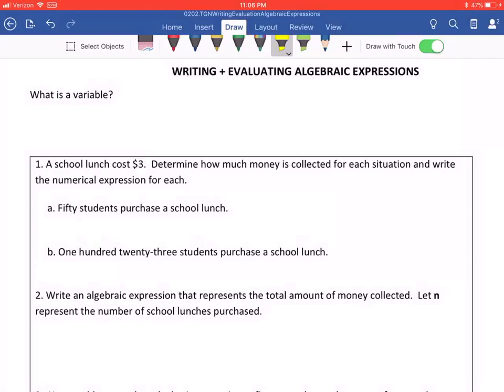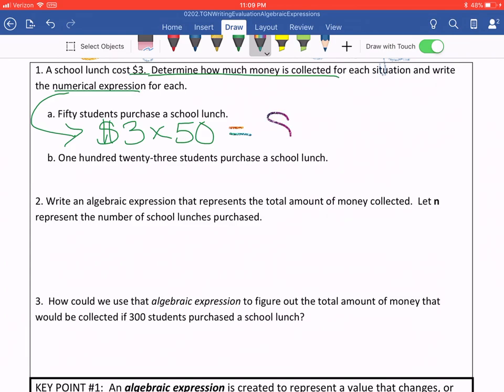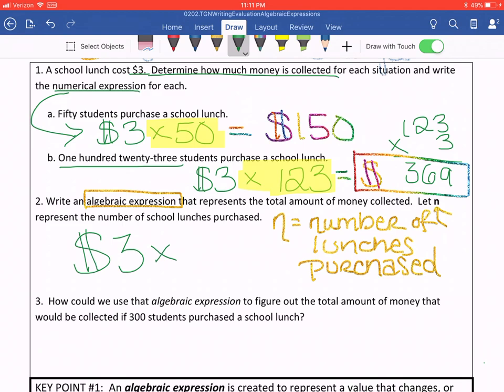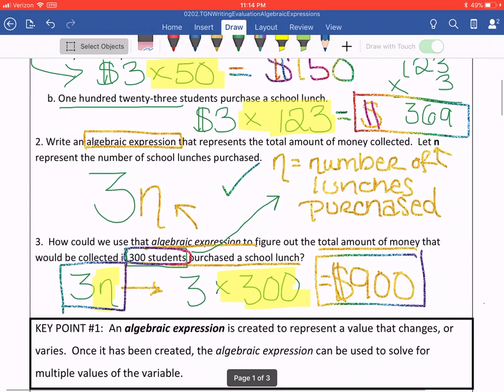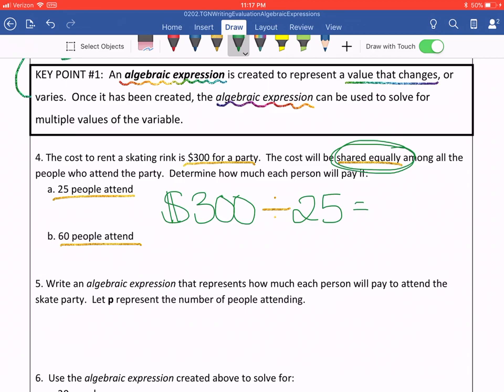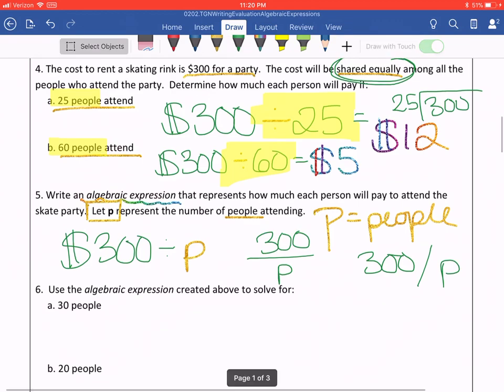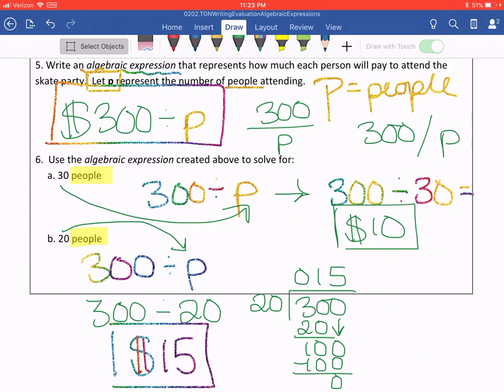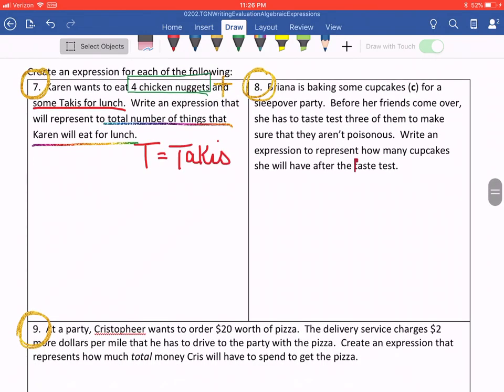Unit 7: Writing + Evaluating Algebraic Expressions